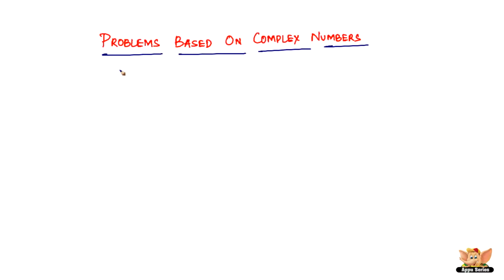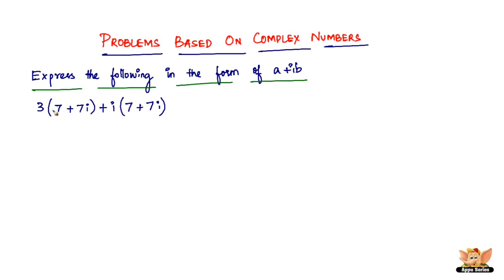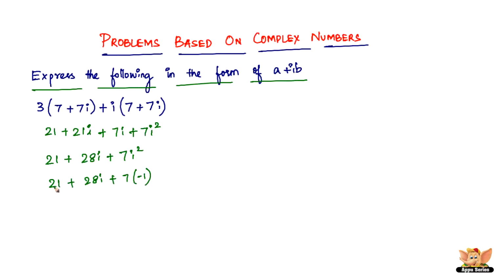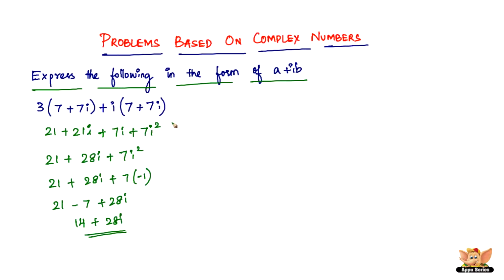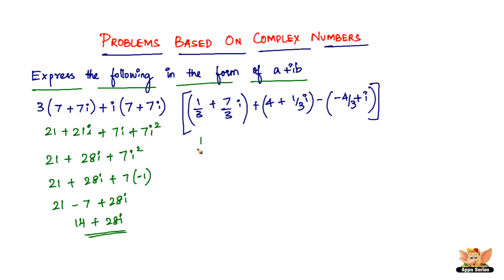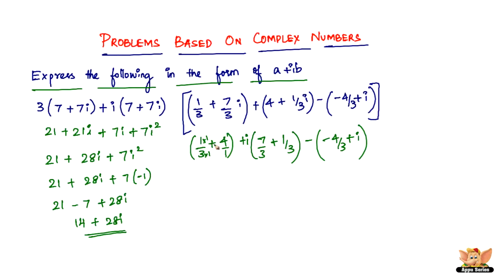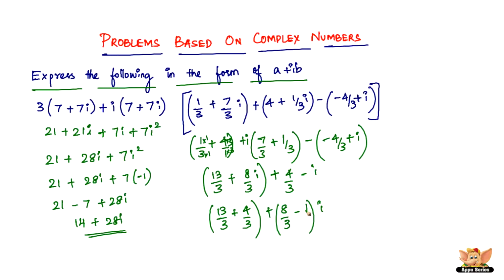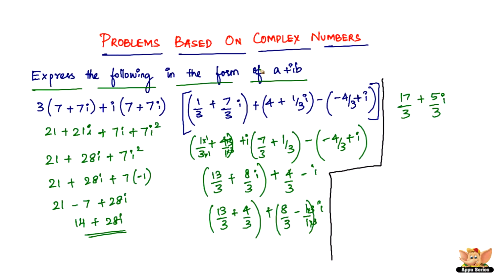How to solve problems based on Complex Numbers?-- Vol. 3/13